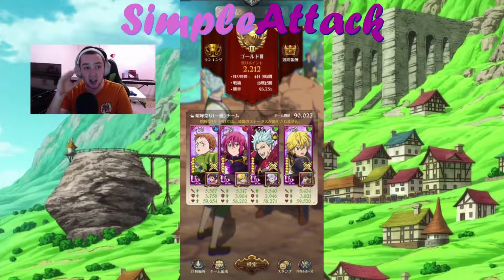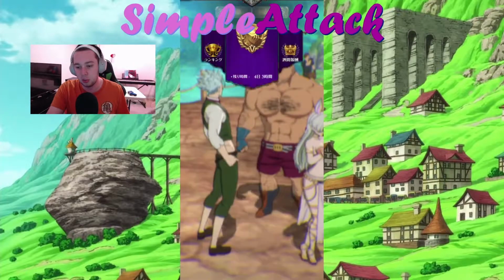Best Team In PVP!!! Seven Deadly Sins Grand Cross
Welcome to the best team in PVP. Prove me Wrong.